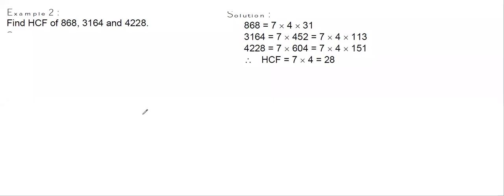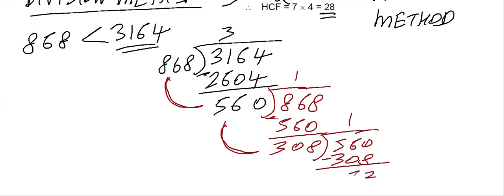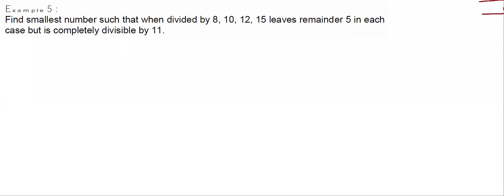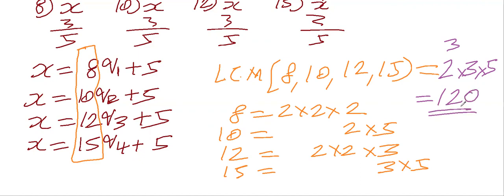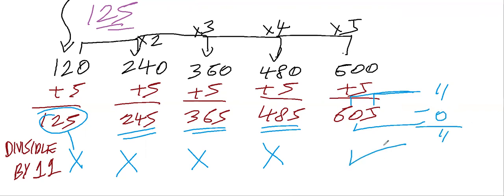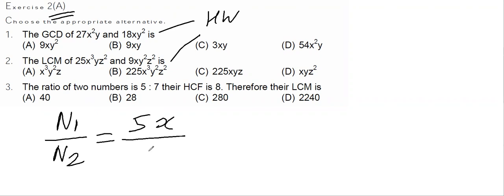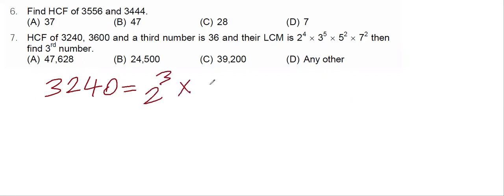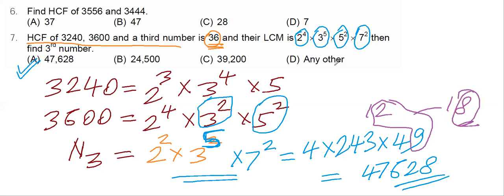P9Ex2Ex5P10E2(A)Q3Q4Q7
Chapter-1 : Operations On Numbers